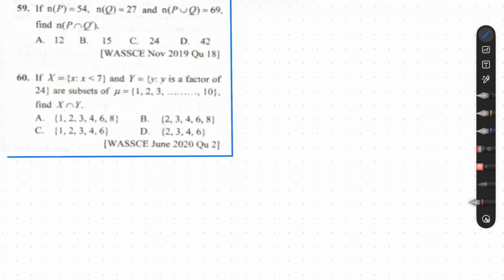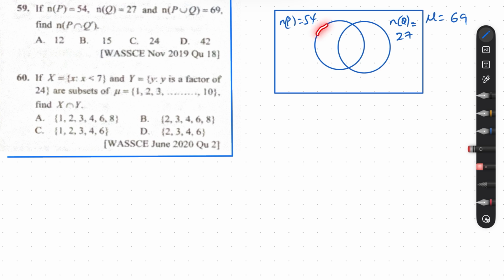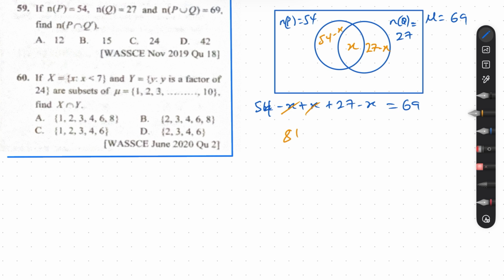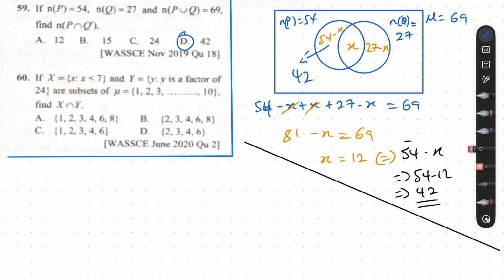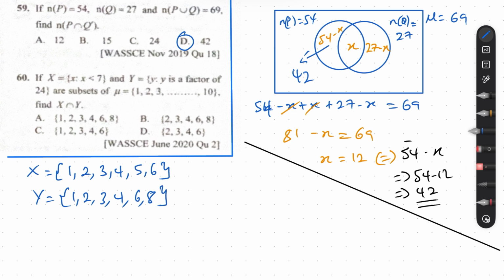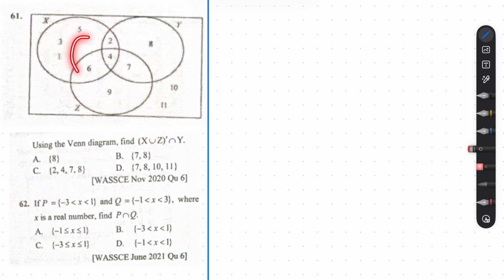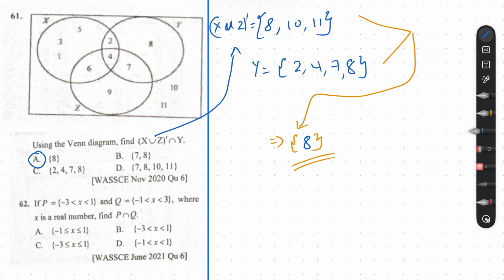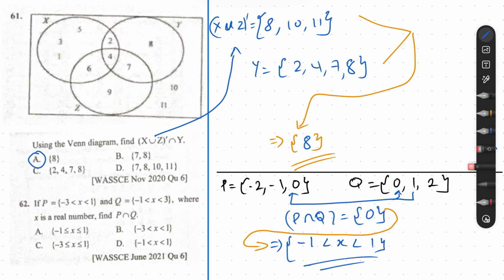Sets and Set Operations - Part 18 | WASSCE Core Math